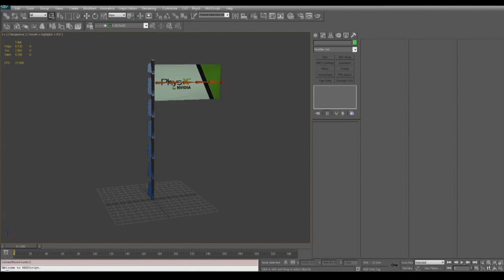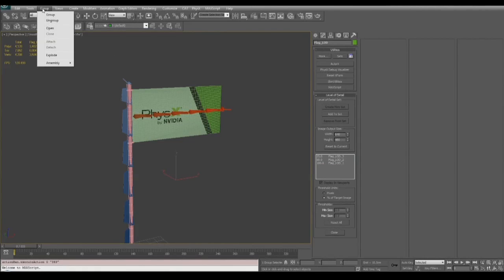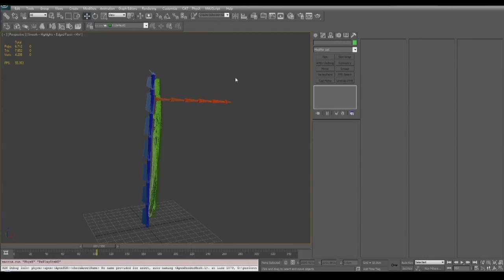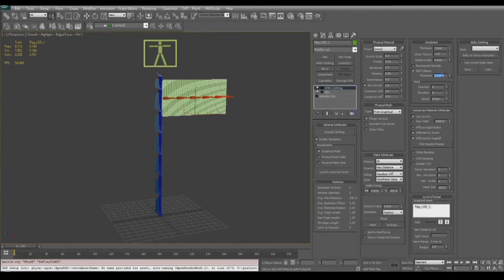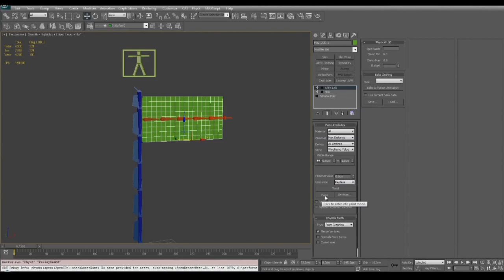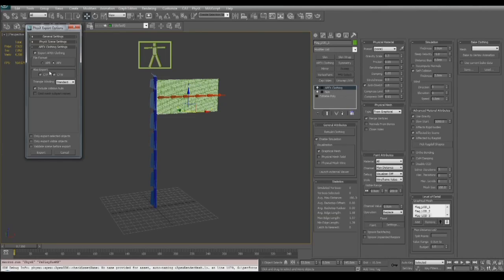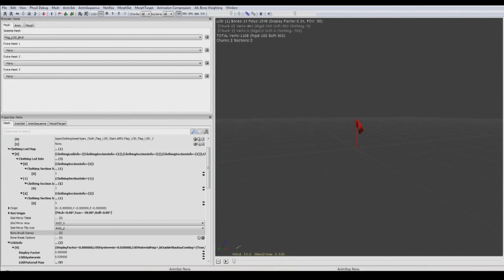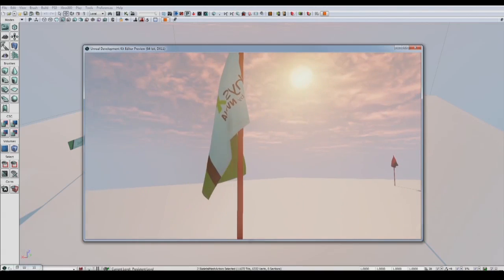APEX Clothing 3dsMax Tutorial: Flag with LOD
In this tutorial you will learn how to set up Clothing LOD for a flag using the APEX Clothing 3dsMax plug-in and how to add the asset into Unreal Engine 3.
for tutorial files and prerequisites.